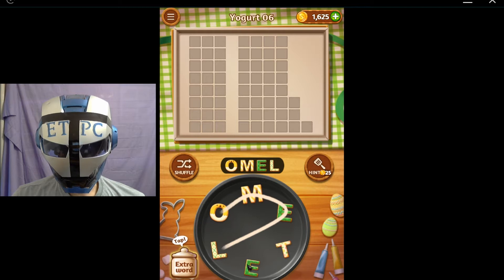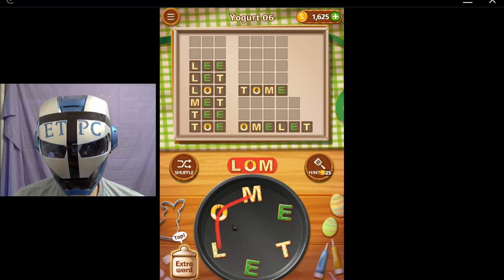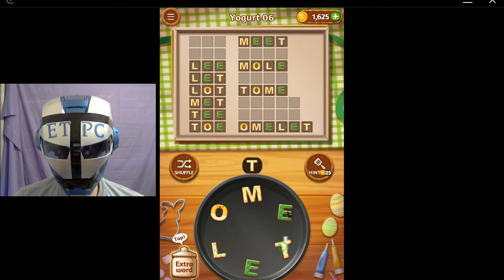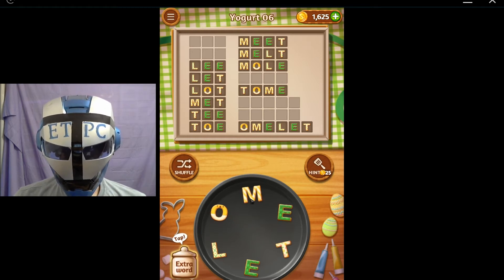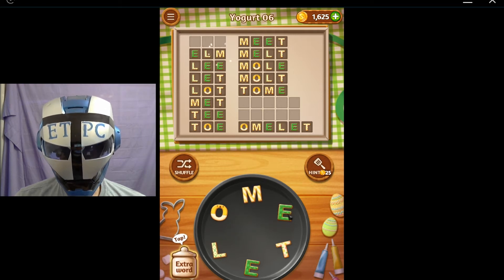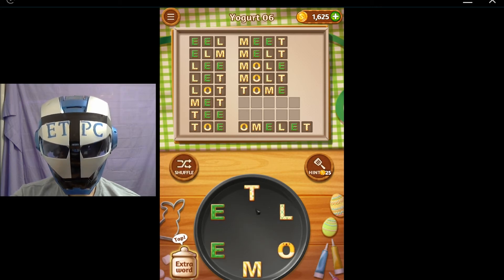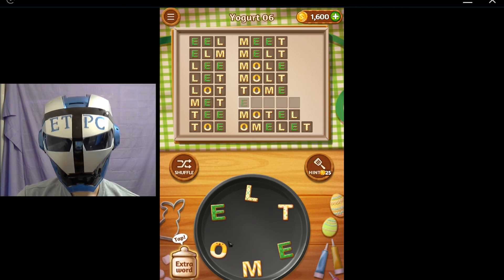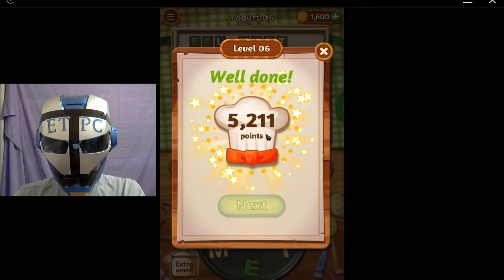WORD COOKIES YOGURT 6 SOLVED